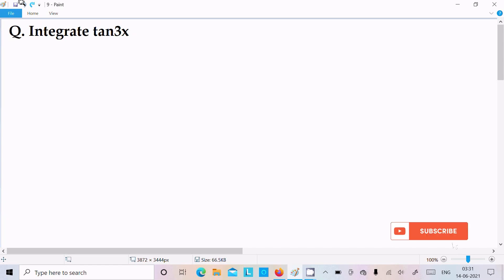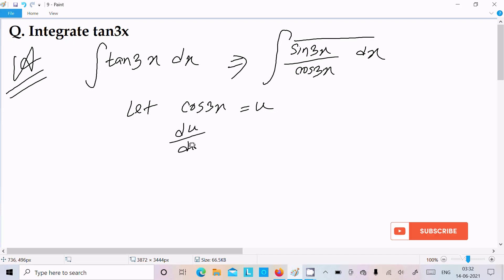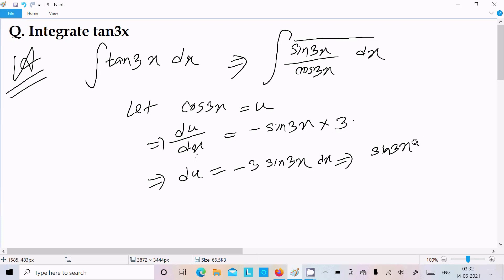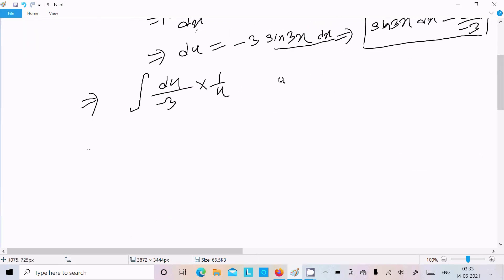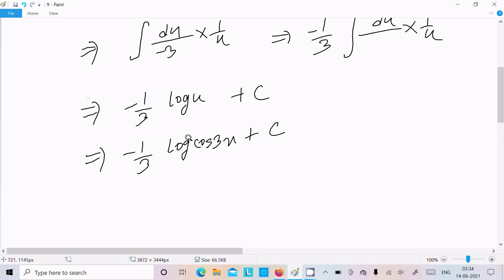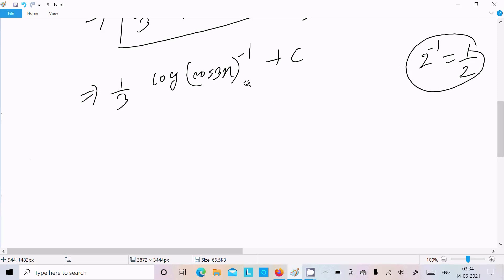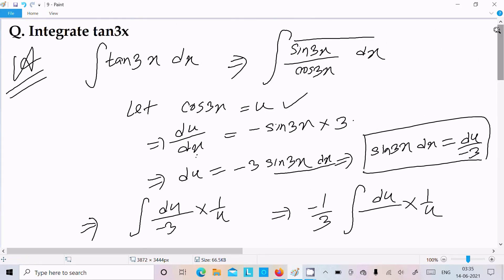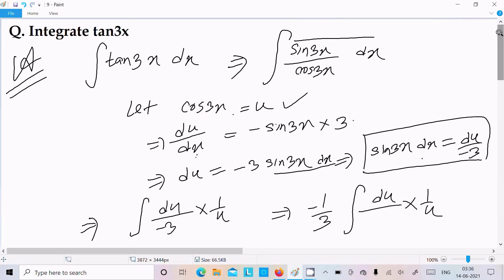Evaluate the integral : ∫ tan3x dx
integral tan 3x from 0 to pi/4
integral of tan3x dx
integrate tan3x
integral of tan^4x
integration of tan3x
integrate 2 tan3x